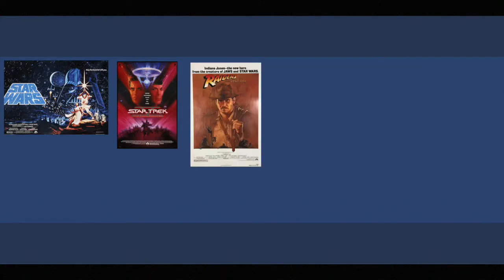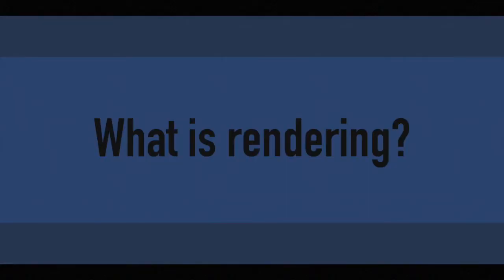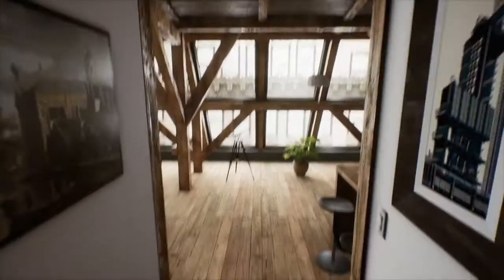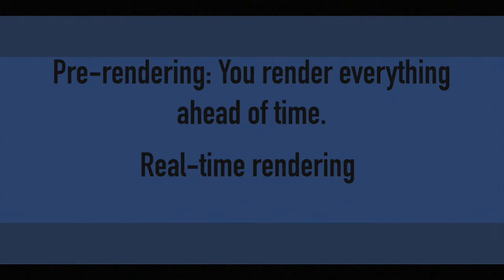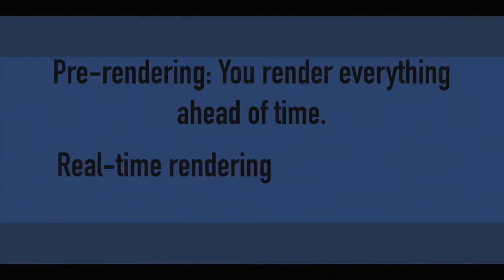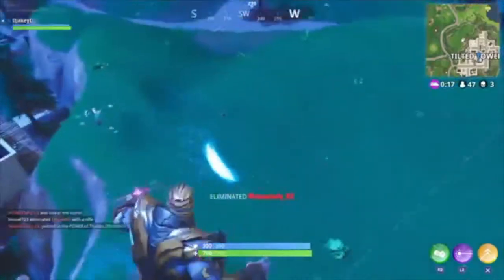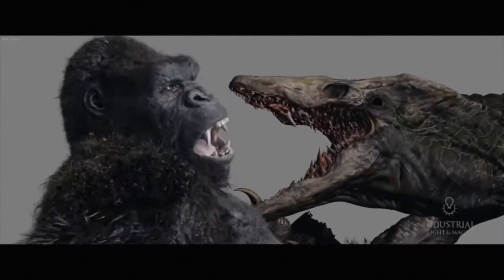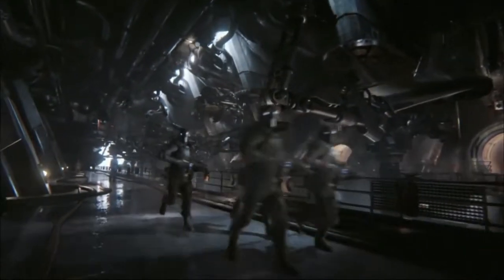Presentation Nick & Luis for SAE Institution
For SAE Institution we needed to create a presentation. Luis and Nick chose to talk about "The difference between rendering for games and film".
The images and clips shown in this video are NOT ours and are taken from the internet for us to talk about.